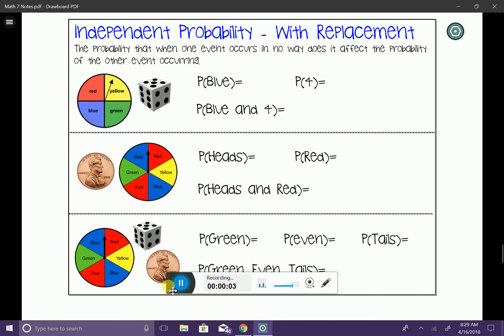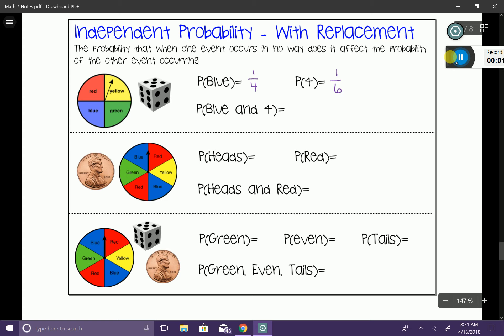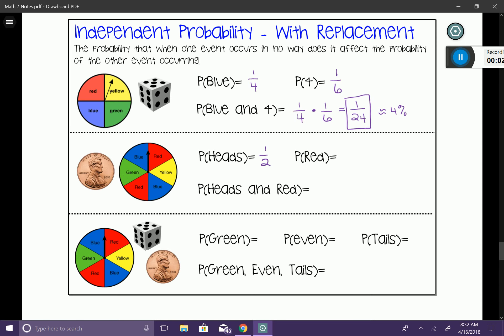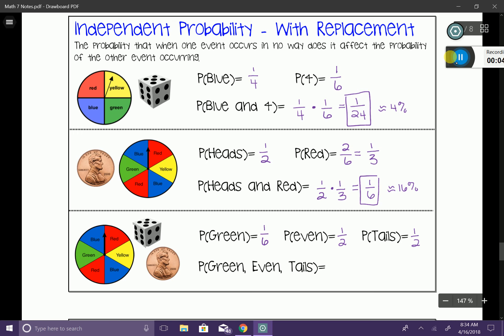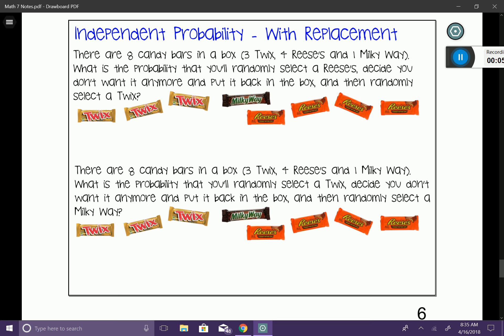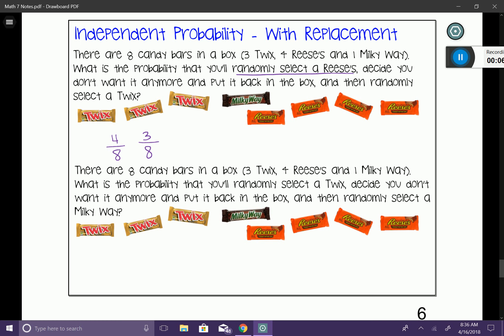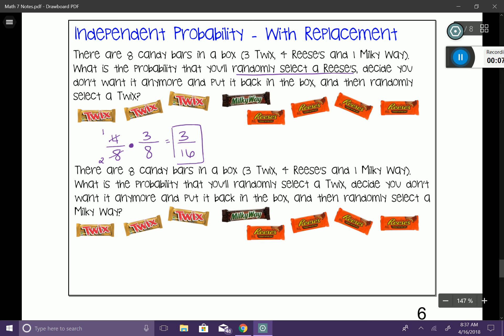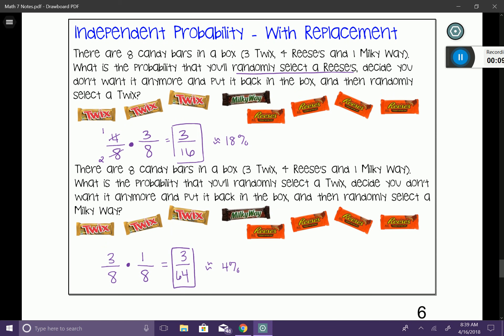Independent Probability (WITH Replacement)